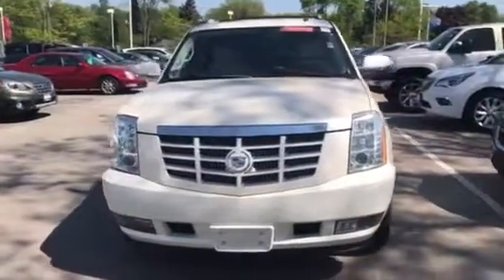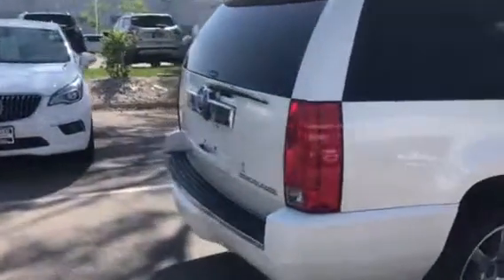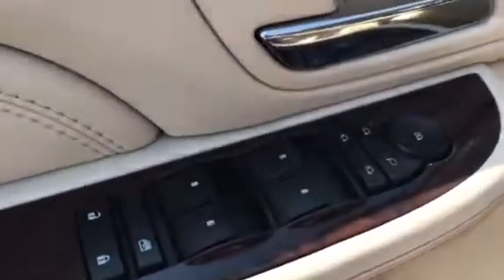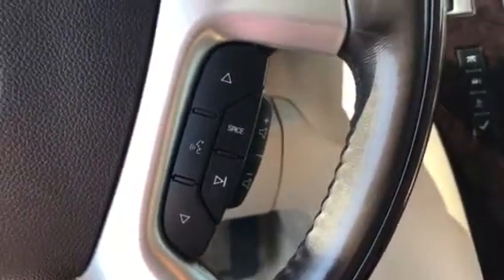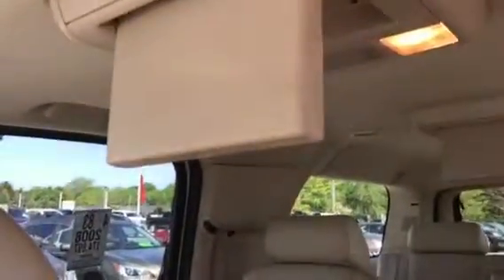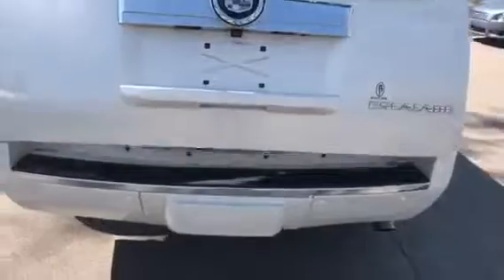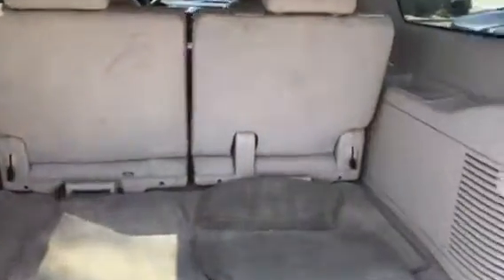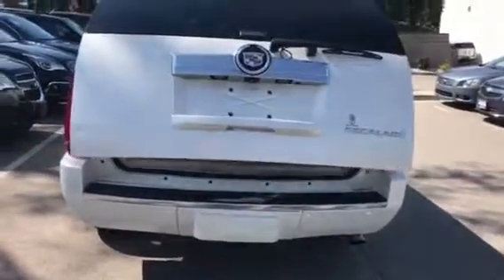2007 Cadillac Escalade ESV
Touch screen radio
DVD
Sunroof
White diamond truck at
Cashmere leather interior